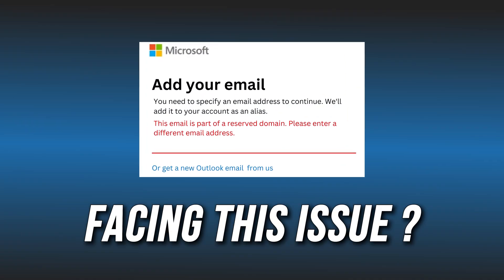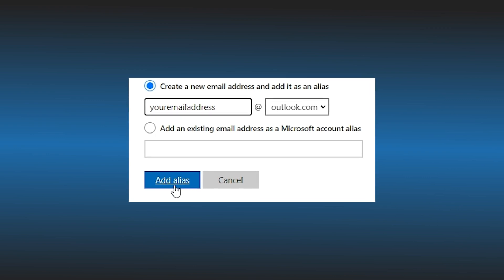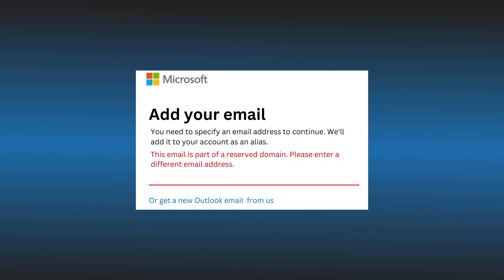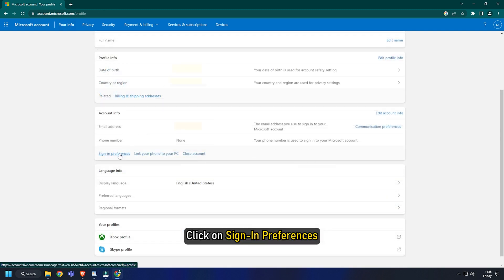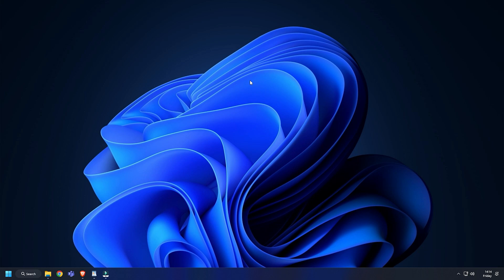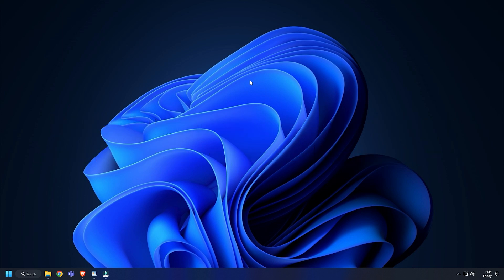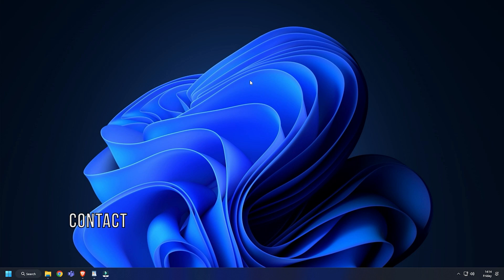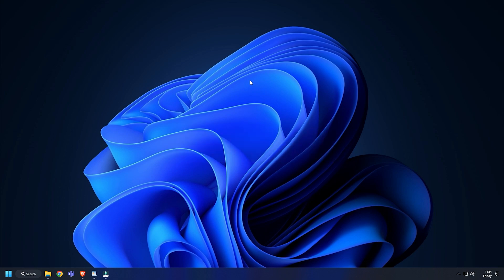This Email is part of a reserved domain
When trying to add a new or old Microsoft Account with a custom domain like live.com, hotmail.com, msn.com or your own custom domain or any other third-party domain you may get the message This email is part of a reserved domain.

If you are unable to add an email account and you’re getting the response This email is part of a reserved domain, you can try any of the suggestions below to resolve this issue on your Windows computer.

1] Use your domain name with Outlook.com

2] Use Gmail or Yahoo domain name with Outlook.com

3] Contact Microsoft Support